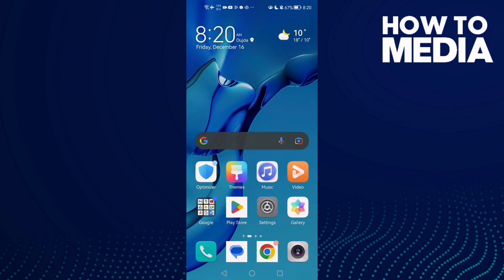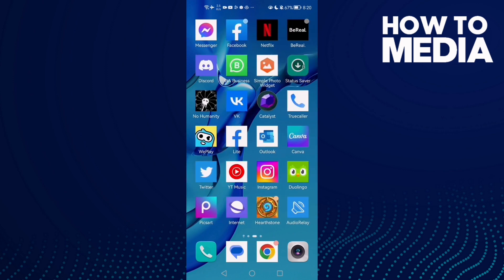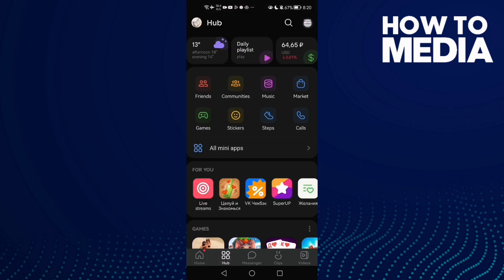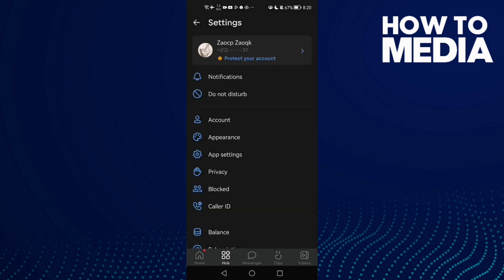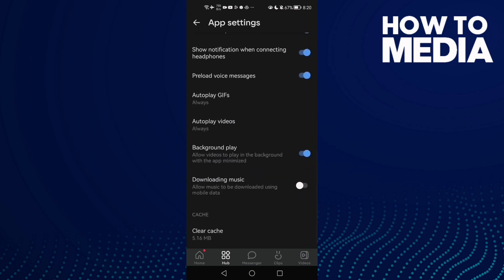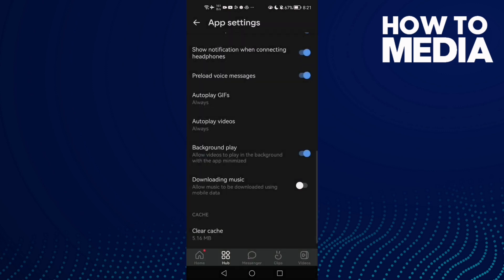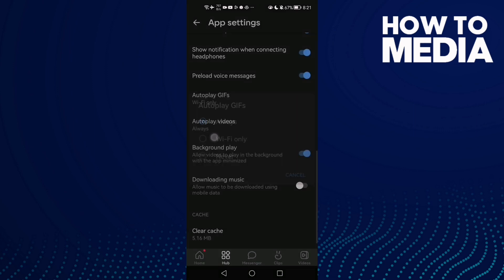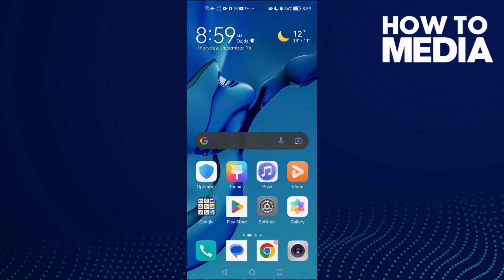How to Turn Off or On Autoplay Gifs on Vk on Android or iphone IOS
in this video we discuss :